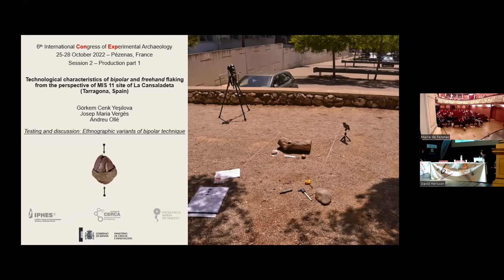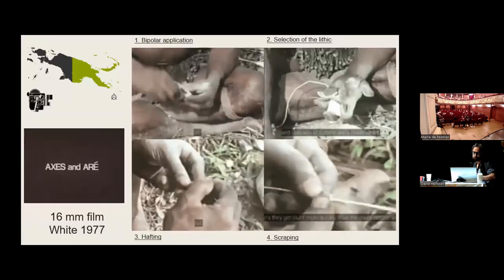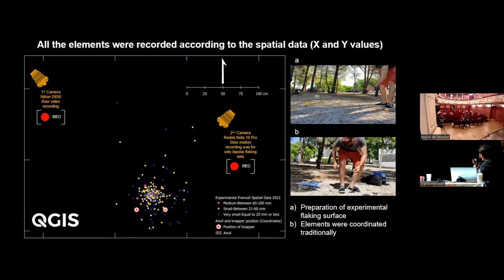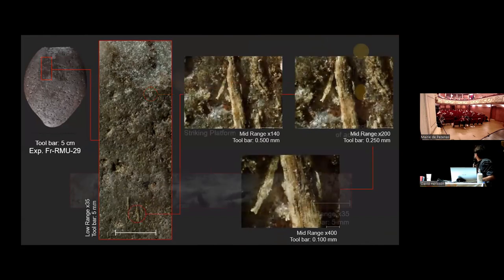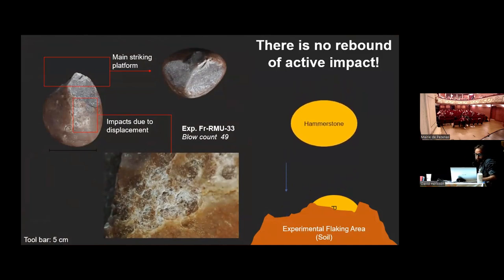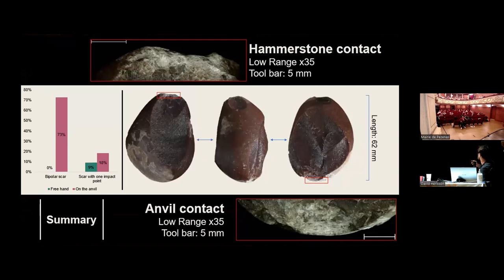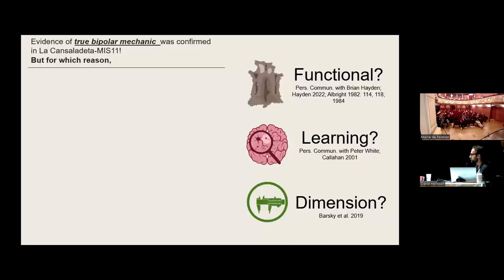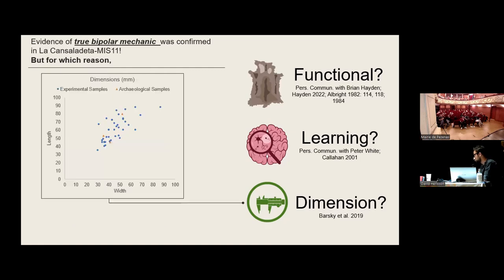Gorkem Cenk Yeşilova et al. - Technological characteristics of bipolar and freehand... (Cansaladeta)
Title: "Technological characteristics of bipolar and freehand flaking from the perspective of MIS 11 site of La Cansaladeta (Tarragona, Spain)".
Abstract: "This experiment was conducted to create a reference collection to identify the technological indicators of the bipolar on the anvil technique and freehand direct percussion. The obtained data was used to compare the lithic objects of the Middle Pleistocene site of La Cansaladeta (Ollé et al. 2016; Yeşilova et al. 2021). In this experimental study, we focus on a comparative analysis between two different variants of the bipolar technique (on hard and soft anvil) and freehand direct percussion. For this experiment, nine quartzite Experimental Raw Material Units (Exp. RMUs) were collected from the different locations of the Francolí basin. The cobbles were flaked by bipolar technique on the hard/soft anvils and freehand direct percussion. All the experimental artifacts were collected, registered, and analyzed systematically. The lithics were coordinated for the spatial projections of the flaking area. The Exp. RMUs were also analyzed in terms of the density of the impact points on striking platforms. The impact scars on the platforms of the flakes and cores were vectorized and documented on GIS. These results will provide a comparative data between variants of bipolar and freehand flaking, in terms of technological and spatial analysis. This current study presents the second stage of our former experimental analysis (Yeşilova et al. 2022). The obtained reference collection helped to identify the technology of quartz pebbles in La Cansaladeta. By this study, we have a larger option to evaluate the technological strategy of the archaeological level E of the site.
Technological comparison between bipolar reduction and freehand direct percussion has been tested with several experimental studies. Especially, technological, functional, and social interpretations of bipolar reduction were discussed by several ethnographic observations. These studies spent a great effort to understand why bipolar on the anvil technique was preferred by prehistoric groups. However, even though these observations are used as a strong reference for the interpretation of bipolar concept, prehistoric sites keep the material cultures of hominin groups, not their behaviors. So, we believe bipolar reduction studies should always be tested by a systematic experimental analysis.
Undoubtedly, comparative analysis between archaeological and experimental samples helped to classify the lithic elements of the level E. Also, this study strongly is going to help to reply to our previous experimental studies on the lithic elements of La Cansaladeta."

Resumen: "Este experimento se ha llevado a cabo con el objetivo de crear una colección de referencia que permita identificar los caracteres morfológicos generados por la técnica de talla bipolar sobre yunque, y de la percusión directa a mano alzada. Los datos obtenidos han sido utilizados para analizar los objetos líticos del yacimiento del Pleistoceno
medio de La Cansaladeta (Ollé et al. 2016; Yeşilova et al. 2021). En este estudio experimental nos centramos en un análisis comparativo entre dos variantes diferentes de la técnica bipolar (yunque duro y yunque blando) y la percusión directa a mano alzada. Se recogieron nueve cantos rodados, Unidades Experimentales de Materia Prima de Cuarcita (Exp. RMUs), en terrazas fluviales y depósitos de vertiente de la cuenca del rio Francolí, que fueron explotados, con el objetivo de obtener lascas, mediante técnica bipolar sobre yunque duro y blando, y por percusión directa a mano alzada. Todos los artefactos experimentales fueron recogidos registrando su posición a nivel espacial, para realizar estudios de dispersión, inventariados y analizados sistemáticamente. Las Exp. RMU se analizaron también en función de la densidad de los puntos de impacto en las plataformas de percusión. Las marcas de impacto en las plataformas de las lascas y de los núcleos fueron vectorizadas y documentadas en el SIG. Estos resultados proporcionarán datos comparativos entre las lascas obtenidas mediante talla bipolar y las procedentes de la talla a mano alzada, en términos de análisis tecnológico y espacial. El presente estudio constituye la segunda etapa de un programa experimental centrado en el estudio de la industria lítica del yacimiento de la Cansaladeta, iniciado con la experimentación sobre cantos de cuarzo (Yeşilova et al. 2022). Los resultados de estos trabajos constituyen una herramienta de primer orden en el estudio de las estrategias técnicas del nivel E del yacimiento.
Sin duda, el análisis comparativo entre las muestras arqueológicas y las experimentales ha ayudado a clasificar los elementos líticos del nivel E. Además, este estudio contribuirá a fortalecer nuestros anteriores estudios experimentales sobre los elementos líticos de La Cansaladeta."